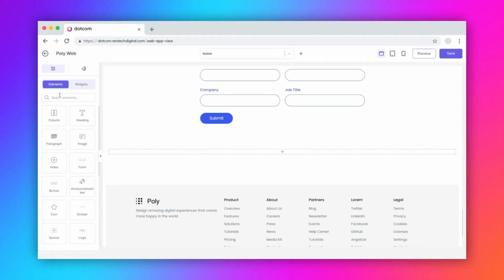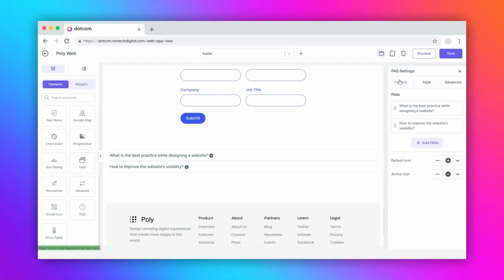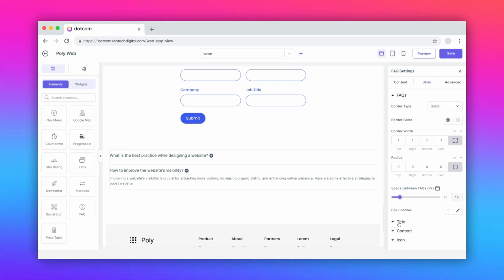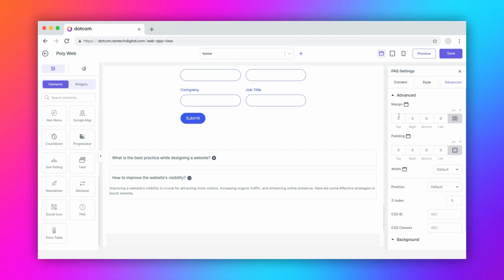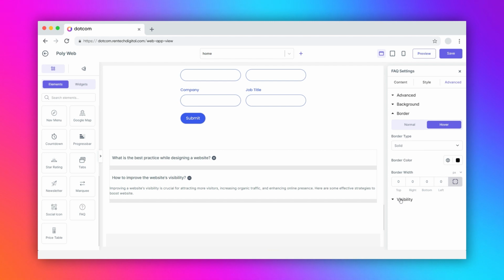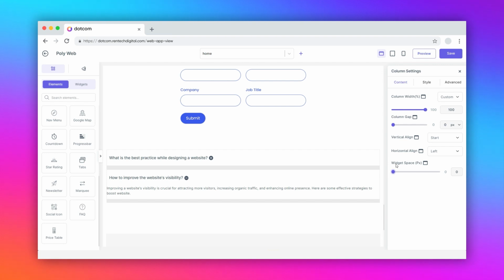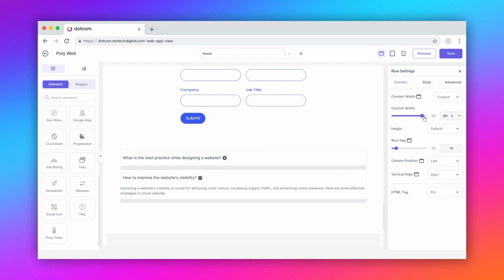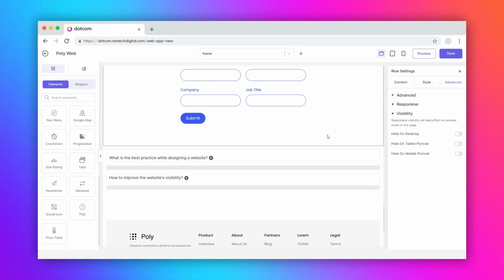Create a one-stop point for your customers to find queries to common questions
Reduce the time your support team spends on answering tickets with common questions and distribute their work to prioritize more crucial tickets 🤔 Build an effective FAQ section containing all the common questions associated with your products or services 🔗💡

Dotcom’s FAQ element is a hassle-free tool to create a FAQ section on your website without writing a single line of code. Streamline the operations of your support team, reduce the waiting time of your customers, and offer a satisfied customer experience to your loyal customers 😃

Watch the video to learn - How to use the FAQ element on Dotcom?